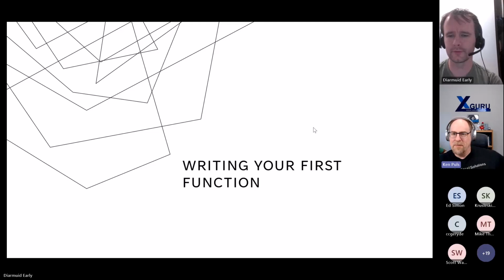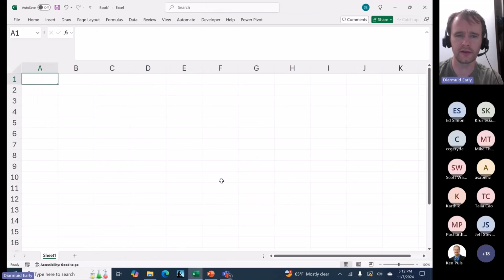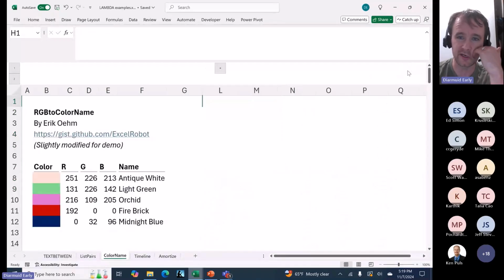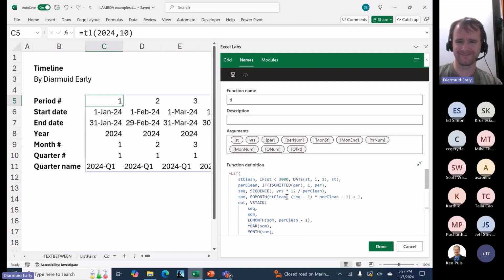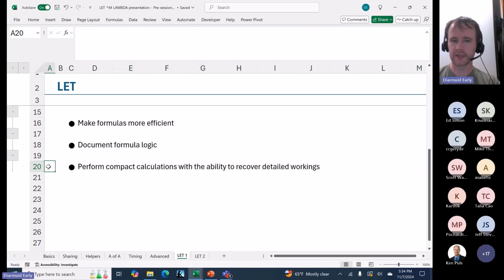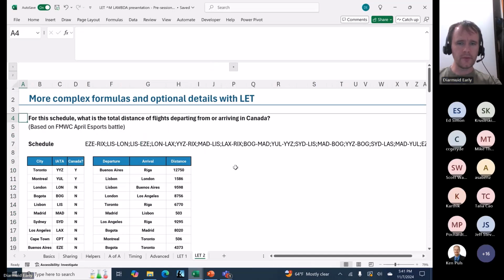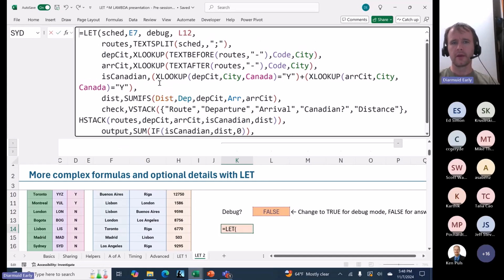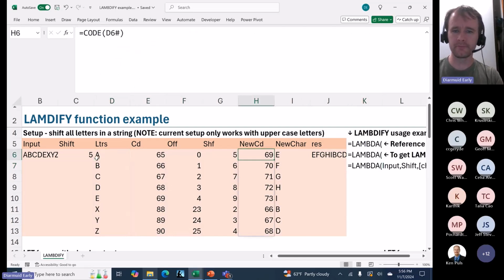Writing Powerful Custom Functions with LET and LAMBDA | Diarmuid Early - VanPUG Excel Ed - Nov 2024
SESSION OUTLINE:
Microsoft expert Diarmuid Early will be showing us how to write powerful custom functions using LET and LAMBDA. He'll start things off with a brief introduction to the basics of writing custom functions with LAMBDA, including how to write, store, and share, as well as some comparison vs VBA user-defined functions. We'll then move onto writing more complex formulas with LET - and how to do it while maintaining auditability. Then, he'll show us how to combine LET and LAMBDA to make complex multi-step custom functions.

SPEAKER PROFILE:
Diarmuid Early is the founder of Early Days Consulting and a partner in The Golden Company, specializing in financial modeling, reporting and automation. Before starting Early Days, he worked as a business manager at Deutsche Bank for ten years in New York and London, and started his career as a strategy consultant with the Boston Consulting Group in London. Along with his industry experience, he has a PhD in computer science and earned a CFA charter, which gives him a unique perspective as a financial modeler and trainer. Diarmuid is a two-time world financial modeling champion (2014 and 2021), and four-time runner up. When he's not playing with Excel, he enjoys biking, rock climbing, and reading to his two boys.